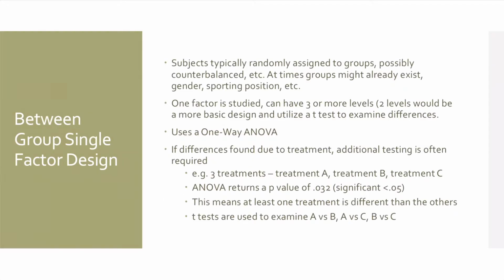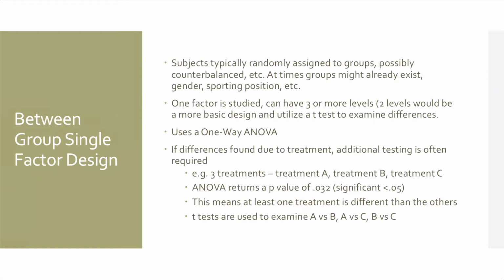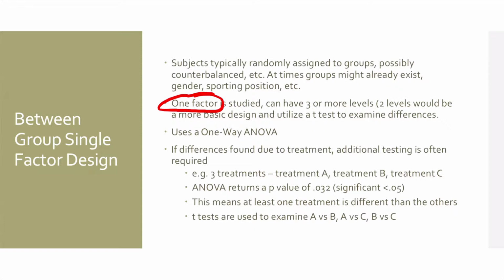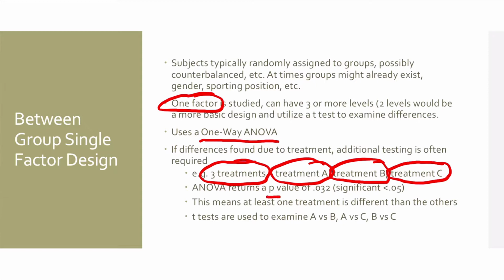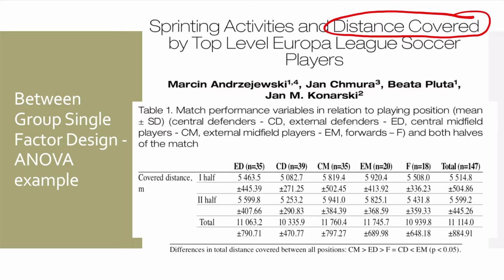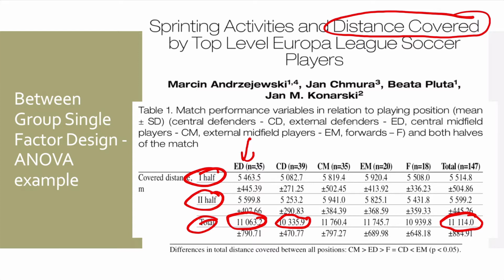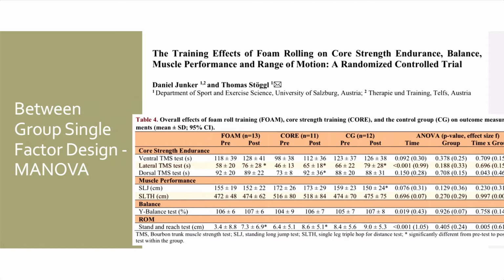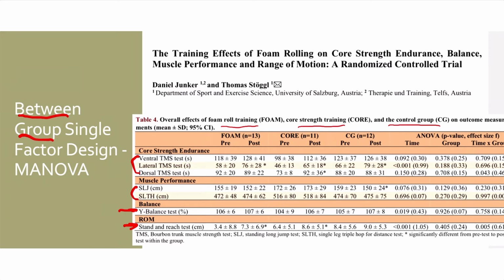Factorial Designs part 2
Part two examines our first subcategory of factorial designs, Between Group, Single Factor designs. As we learned last week, between group designs mean that the subjects are divided into treatment groups and only receive one of the treatments. Single factor refers to the fact that there is only one independent variable being studies or manipulated.